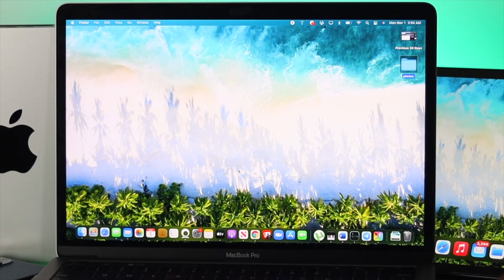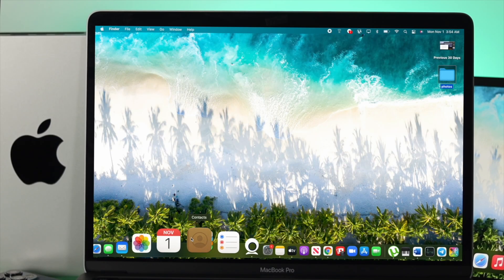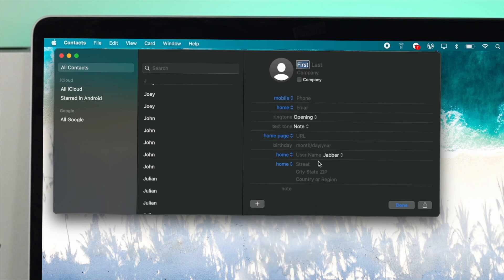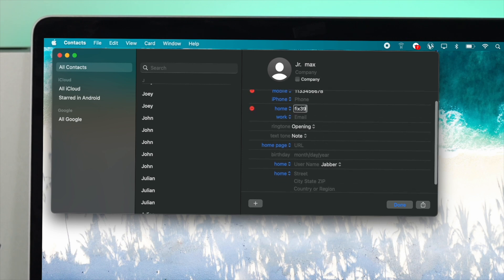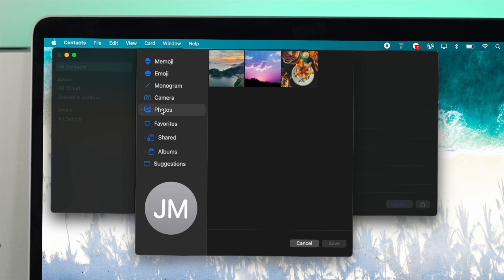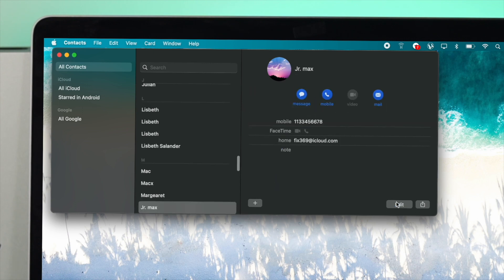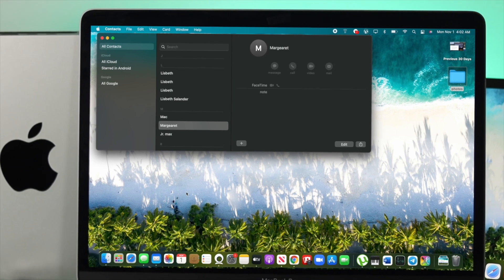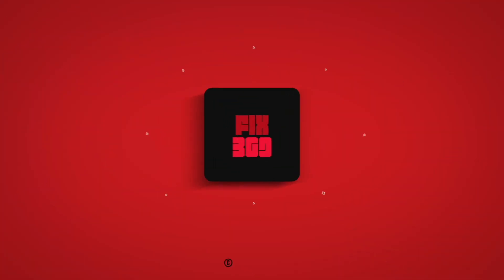How to Add or Delete Contacts on MacBook Pro!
Do you want to add new contacts in your MacBook Pro/Air or want to remove some unwanted contacts from the Mac to remove clutter.

Follow the easy 3 steps to Create new contacts on MacBook Pro/Air, iMac, or any other Mac, and also how to delete contacts from the Mac effortlessly.

0:00 MacBook Contacts
0:16 Step 1: Open Contacts
0:29 Step 2: Create a New Contact
1:06 Step 3: Change Contact Picture
1:47 Delete a Contact from Mac